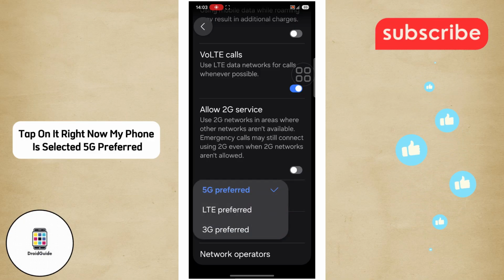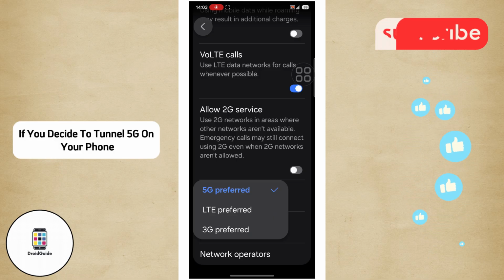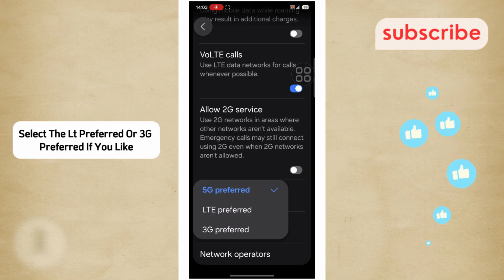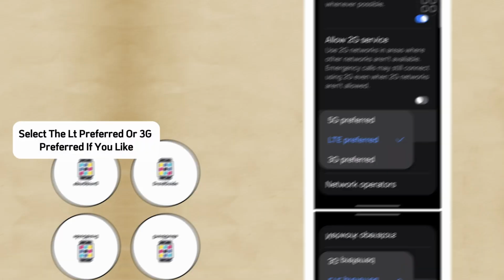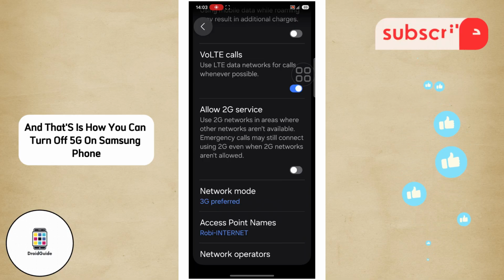Turn Off 5G on Samsung Phones (2026) | Save Battery & Improve Signal?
In this video, you'll learn:
• How to open Samsung network settings
• Where to find the Mobile Networks menu
• How to change the Network Mode
• How to disable 5G and switch to LTE
• Tips to improve battery performance and signal stability

This guide works for many Samsung Galaxy devices running recent One UI versions. Menu names may vary slightly depending on your phone model and software version.